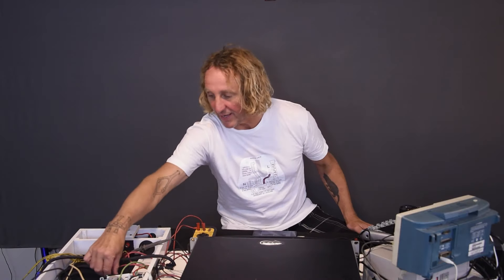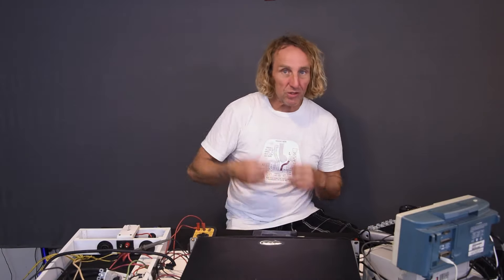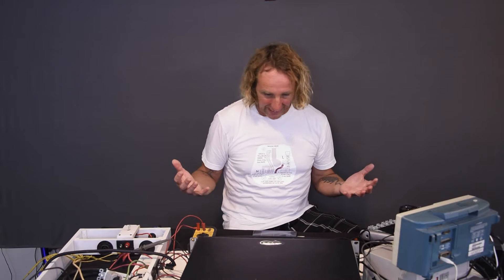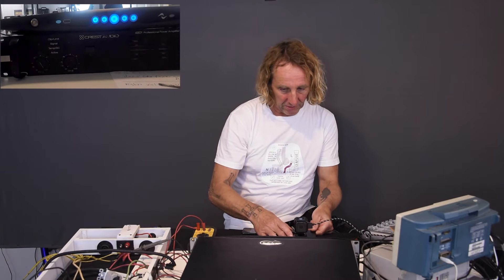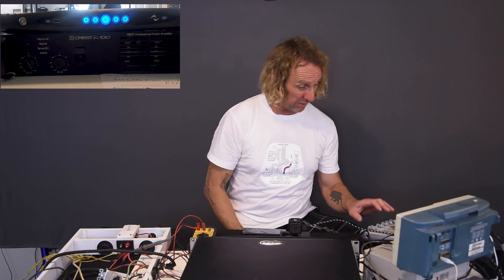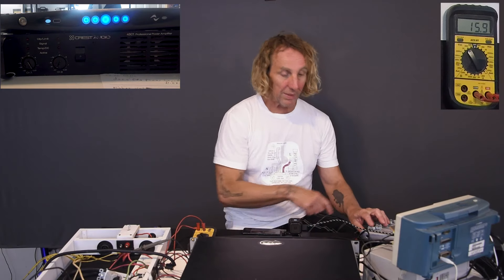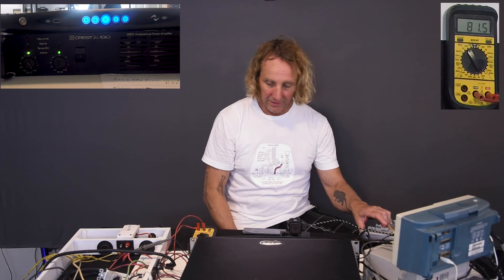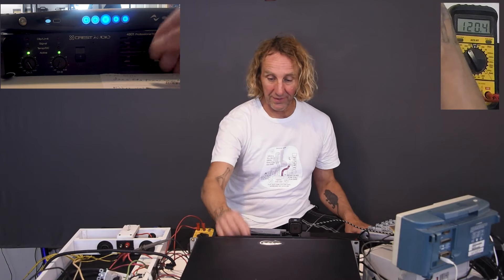Does Wall Voltage Matter for Audio Amplifiers??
In this test I am using a Powersoft X4 power amp to create "wall voltage" and power up a Crest 4801 power amp.

Then I test the impact that lower and higher wall AC voltage has on the amp output power.

In this video, Dave Rat tests the effects of underpowering the AC voltage to an amplifier while changing the frequency from 60 Hz to 50 Hz. He found that input voltage matters for audio amplifiers, and a decrease in voltage leads to a decrease in power output. At 80 volts, he loses half the power of the amplifier, and at 200 volts, the output is almost three times the amount produced at lower voltages. Low voltage rails can negatively affect sound quality in guitar rigs as they won't feed back and distort at the necessary point. Dave Rat considers additional videos to investigate if amps sound different in Europe, which has a 50-hertz frequency, compared to the US, which has a 60-Hertz frequency.

    Dave Rat tests the effects of powering up a power amplifier using a power amplifier and a frequency generator. He uses a Powersoft X4 to power up a Crest 4801, and he tests what happens when he underpowers the AC voltage to an amplifier while changing the frequency from 60 Hz to 50 Hz.
   Tests different voltages and their effect on audio amplifiers. At 80 volts, he loses half the power of the amplifier, but that loss is only 3 db, which can make a significant difference in sound quality. When the voltage is increased to 200 volts, the speaker notes a 624-watt output, which is almost three times the amount of watts produced at lower voltages. He states that low voltage rails can negatively affect sound quality as guitar rigs won't feed back and distort at the necessary point. Thus, AC voltage rails make a significant difference in sound quality. The speaker contemplates doing additional videos to investigate if amps sound different in Europe, which has a 50-hertz frequency, compared to the US, which has a 60-Hertz frequency.

00:00 Intro and description
01:02 The tests
01:58 Thank you to members and subscribers
02:53 The amps - Crest 4801 powered by Powersoft X4
03:25 Powering up
04:25 Power test at 120V 60hz
06:30 Power test at 110V 60hz
07:19 Power test at 100V 60hz
08:08 Power test at 80V 60hz
09:00 Calculating the power
10:37 Power test at 135V
12:08 Calculating the power
13:04 Power issues with guitar and bass amps
13:43 Outro